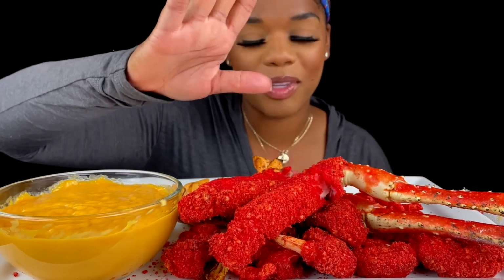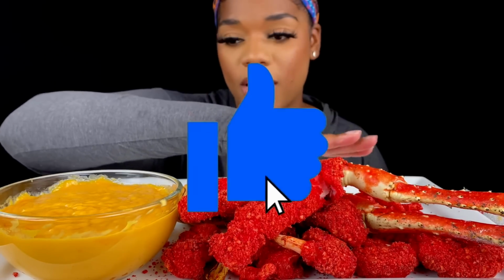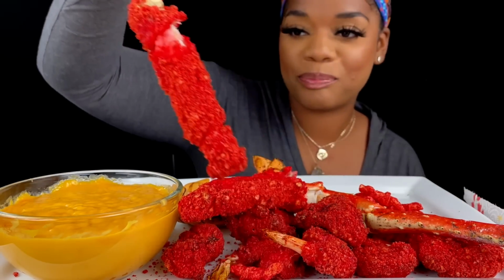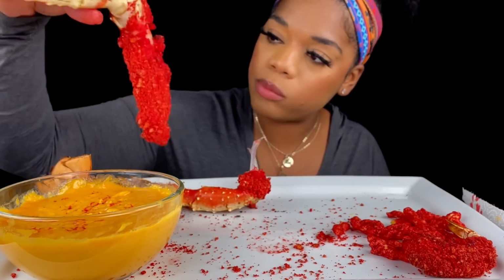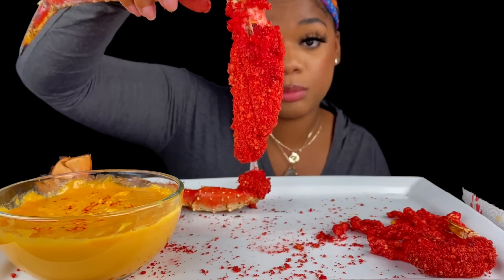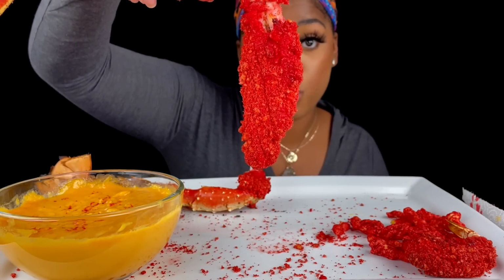KING CRAB SEAFOOD BOIL| FRIED HOT CHEETOS 🥵KING CRAB| LOBSTER TAILS| SHRIMP WITH NACHO CHEESE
Hey Poohs welcome back to another video. Today I’ll be eating on fried hot Cheetos king crab and more!!

Let’s get to 300k 😍